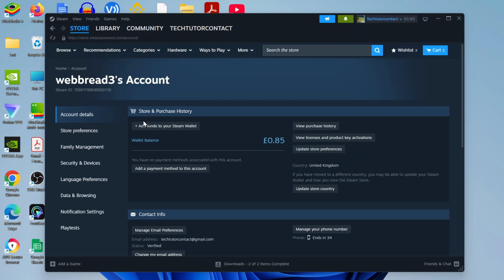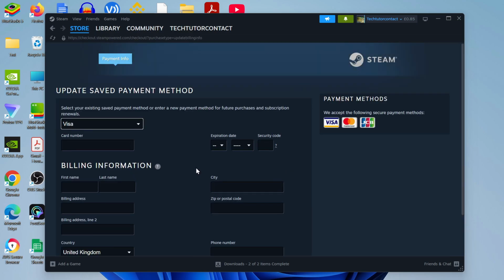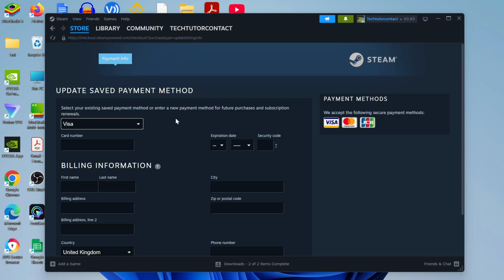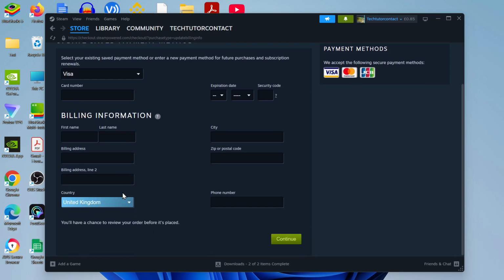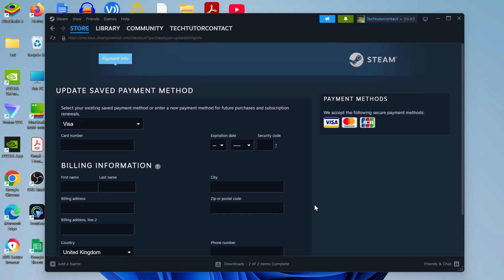How To Add A Payment Method On Steam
Want to buy games easily on Steam? In this video, you’ll learn how to add a payment method on Steam step-by-step.

Adding a payment method allows you to purchase games, DLCs, and in-game items quickly and securely.

👉 In this video, you’ll learn:

How to add a credit or debit card
How to set a default payment method
How to fix payment issues on Steam

This beginner-friendly guide works on PC and Steam client.

💳 Start buying games on Steam easily and safely!

Thanks!